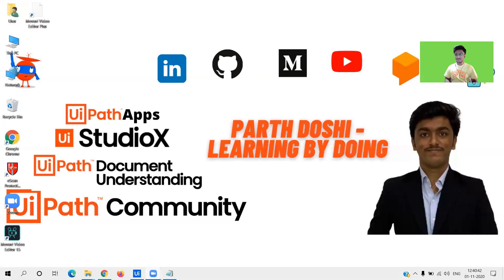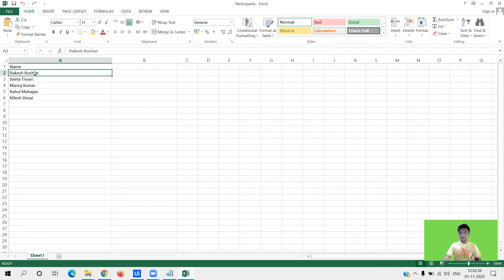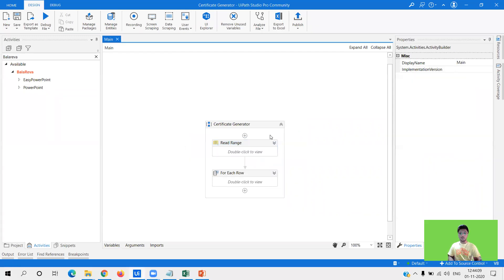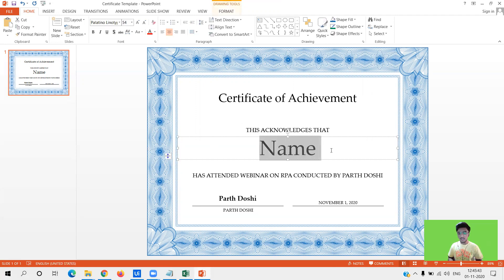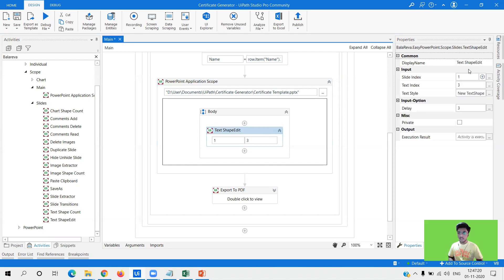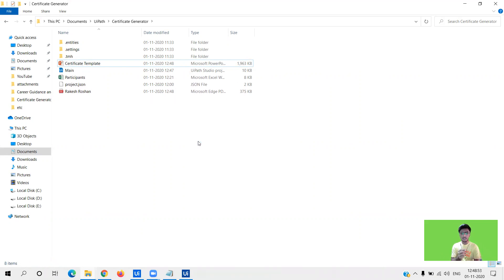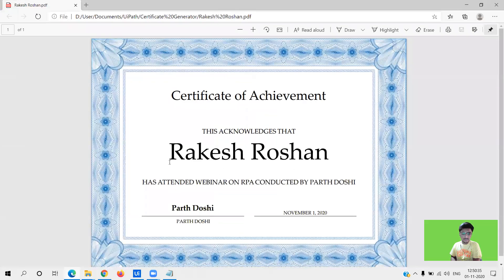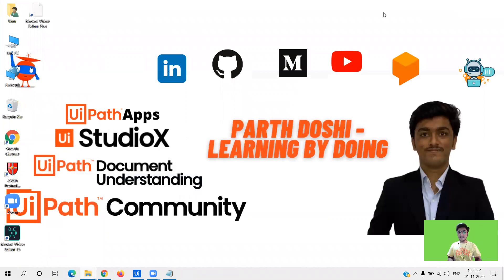Let's Build A Certificate Generator Using UiPath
As we know in these times there are many webinars, training programs, online classes are being conducted and in all of them, there is a requirement to make certificates for each participant which is a very tedious and time-consuming task.

In this video, I am demonstrating a complete implementation of a use case in which by just having a certificate template and participants' names in excel in no time we can generate certificates(PDF format).